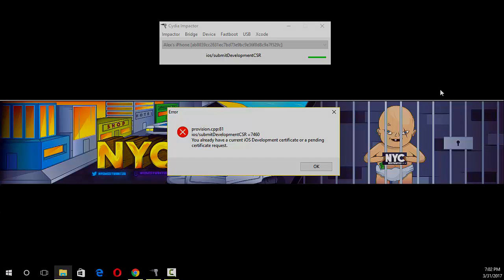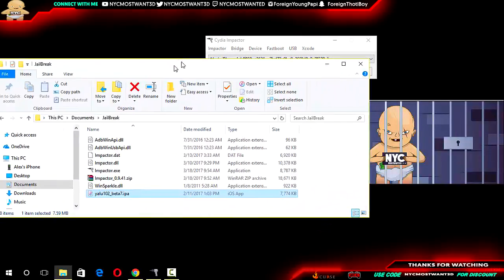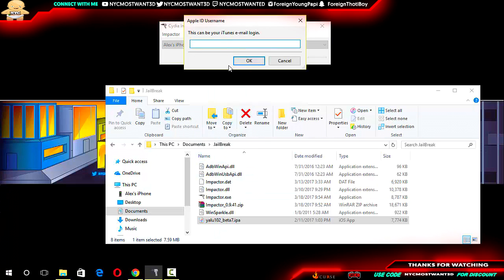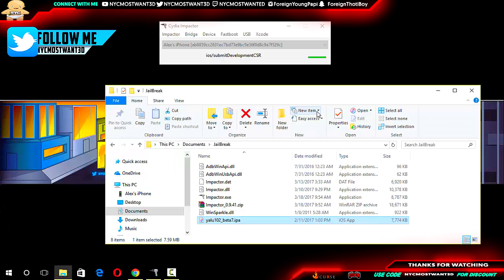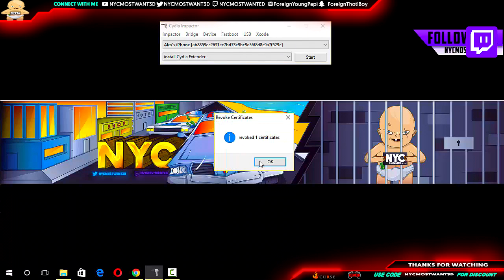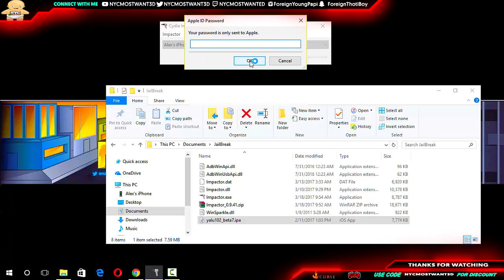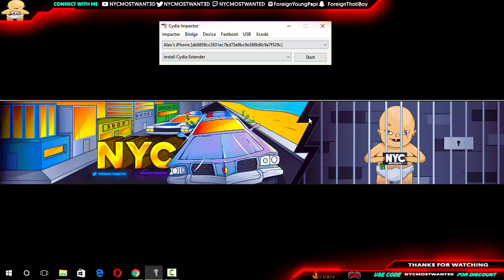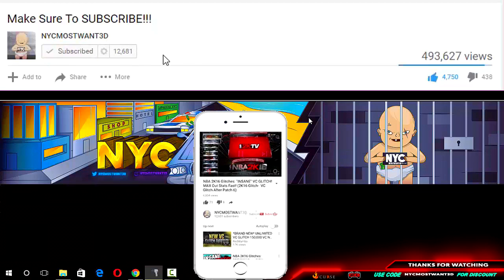How To "FIX" Cydia Impactor Error Provison.cpp: 100% Legit EASY & Fast (IOS 10 Jailbreak!)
How To Fix Cydia Impactor Error Provison.cpp: Easy & Fast Certificate fix 71/80/81/150/42/158/62/68/ ios 10 Cydia Impactor The problem is it Won't Install complete & Apple ID Locked Fix Full Guide Free!

TimeStamps: ⏲📌
Starts!
0:25 Provision.cpp: Error Fix

🔥 Do These Steps Become a True nycmostwant3d supporter 🔥:
3) Like This Video 👍

➜ +1 My Google Plus Account! -

Custom controllers! Enter "nycmostwanted"

➜ Who is NYC Most Want3d? - A kid thats 18 years of age Born in August 22, 1998 and post the best and the greatest top notch content in all the mother nature of the world on this Youtube channel. Not the best commentator but your mama will still love the way i talk dirty to her!